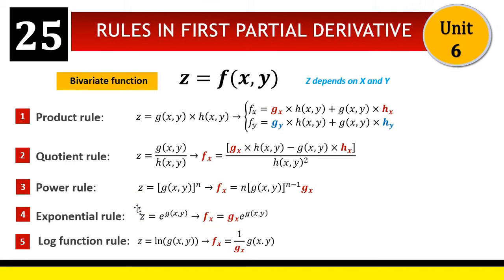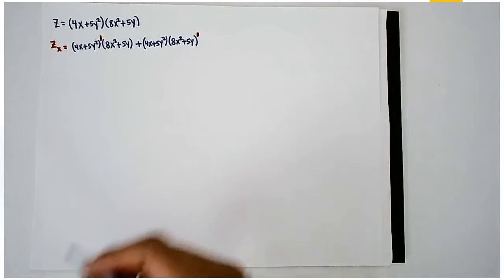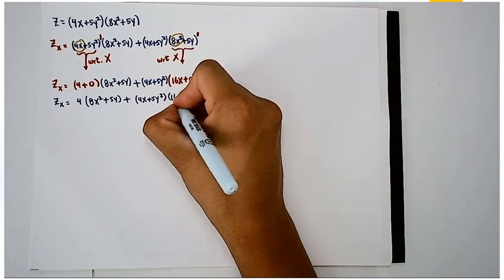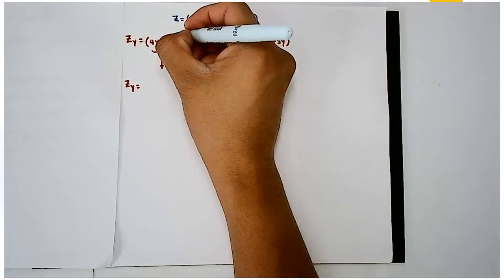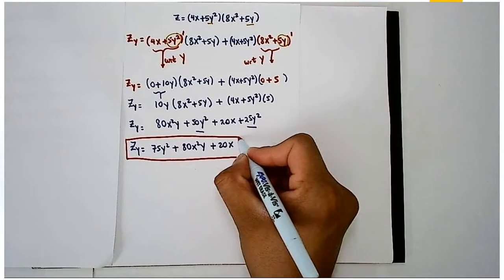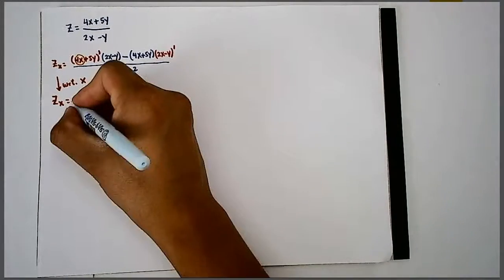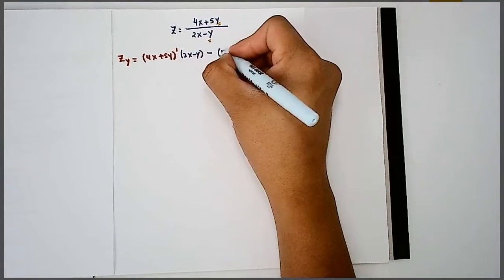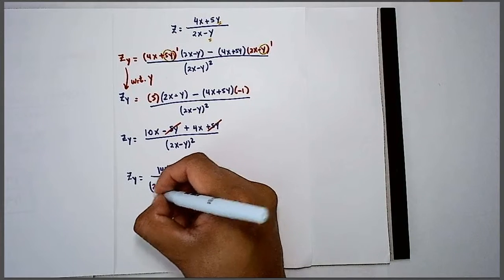Unit 06 V03 CH25 S0608 Partial Derivatives Rule Part 1